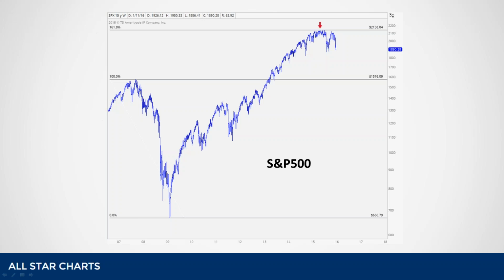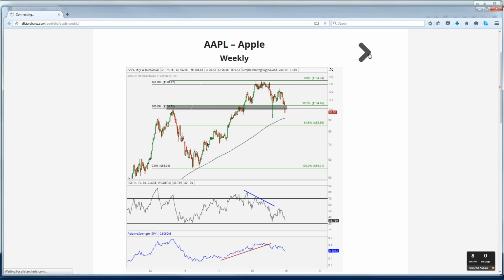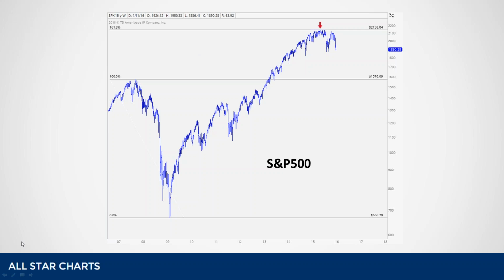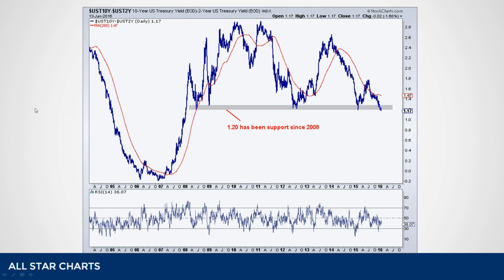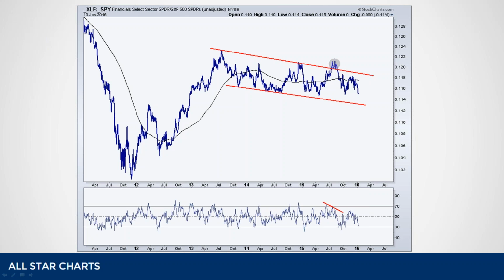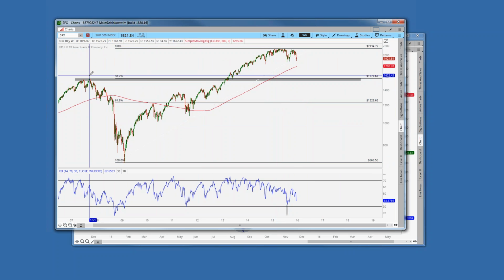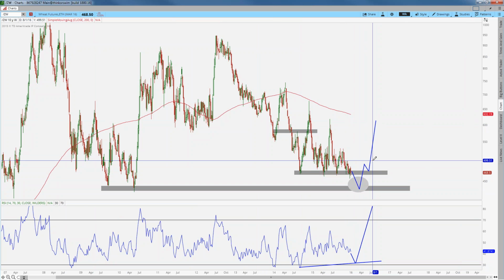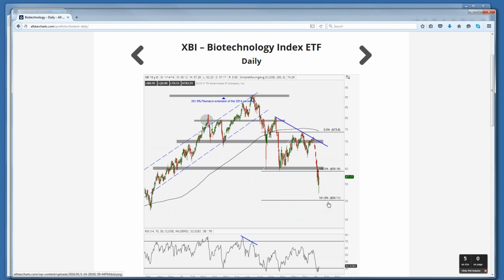Investing in 2016 Using Intermarket Analysis